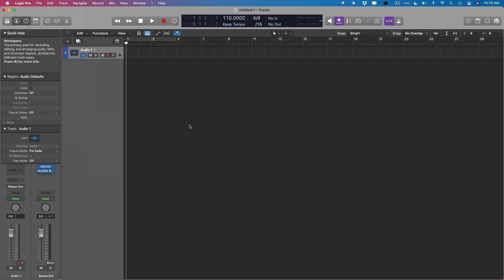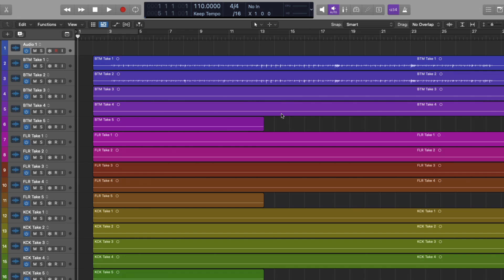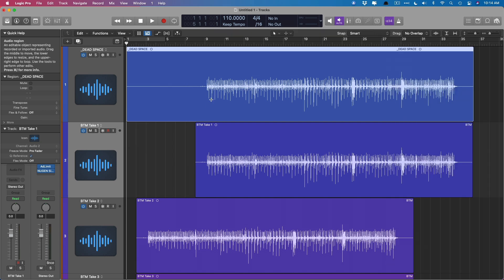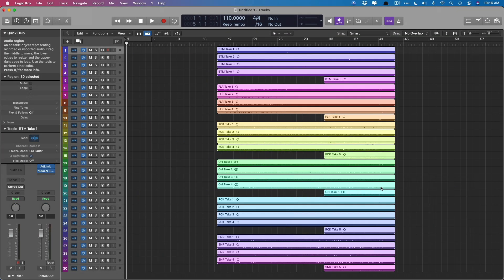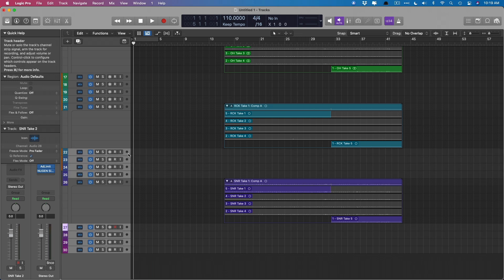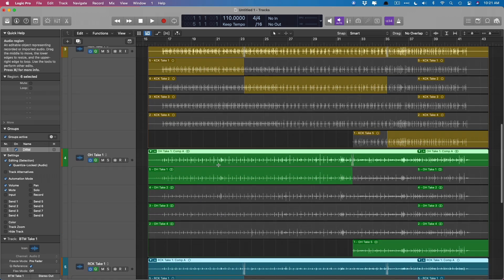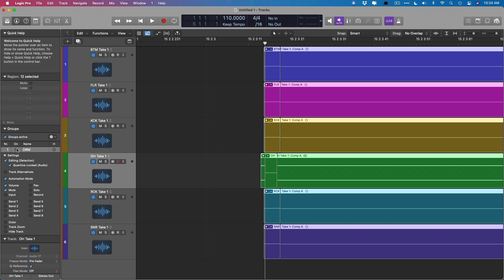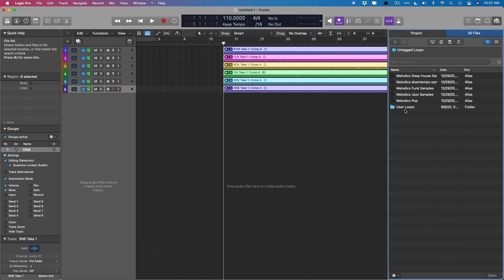Import Audio Like A Pro - Lining Up Audio & More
**Enjoy this video on Importing Audio into Logic Pro? Never miss a reason Why Logic Pro Rules.

Line up imported audio with the click of a button. Pack imported files into Take folders. And even edit a group of imported Take Folders.